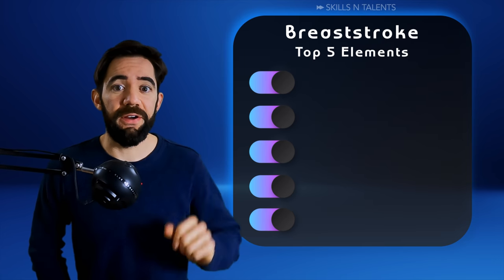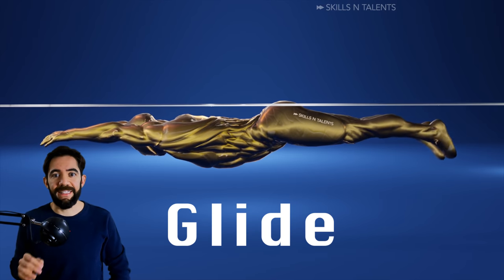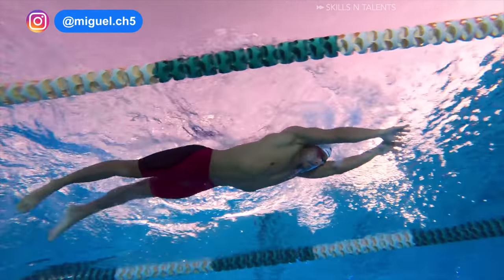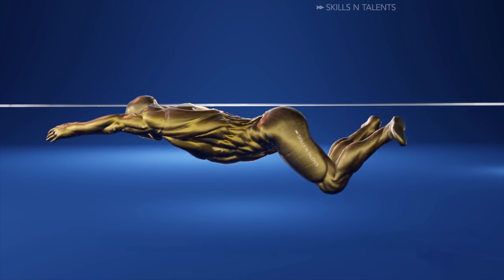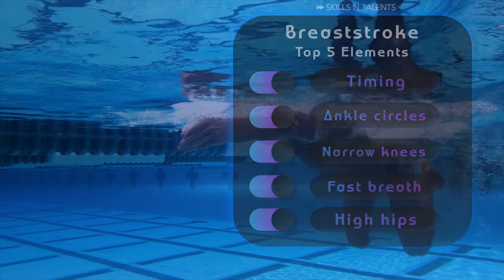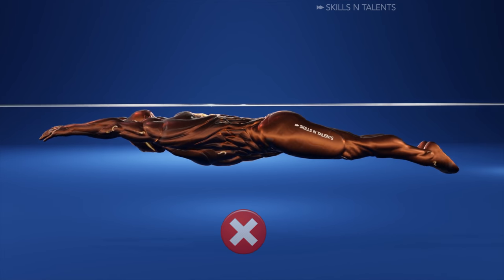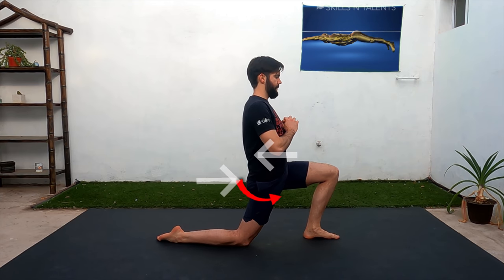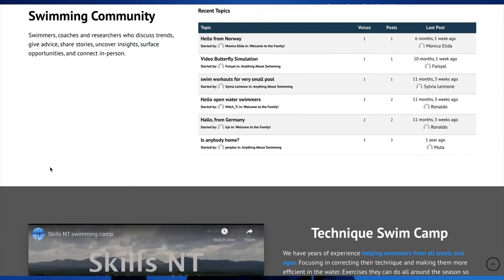Breaststroke Swimming :: The 5 most important things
The 5 most important things in breaststroke are in this order:
1- Timing
2- Ankle circles
3- Narrow knees
4- Fast breath
5- High hips

Swim fast!